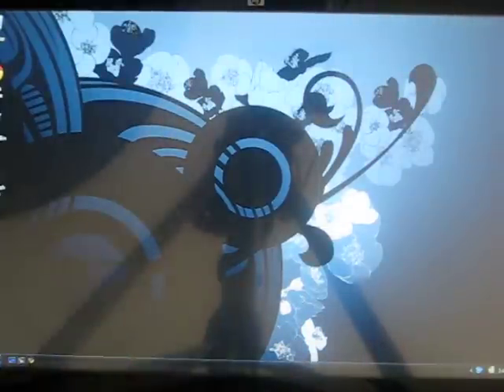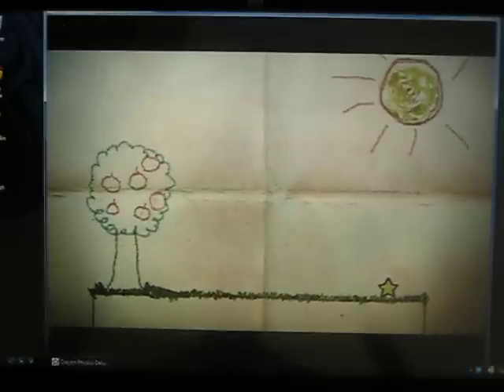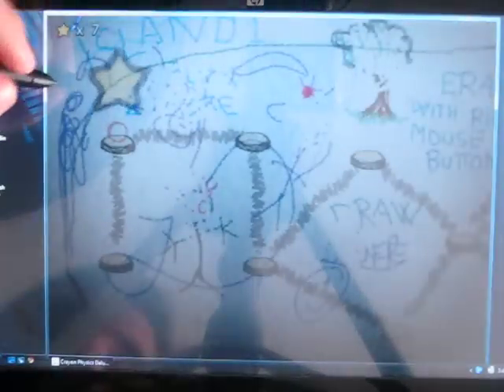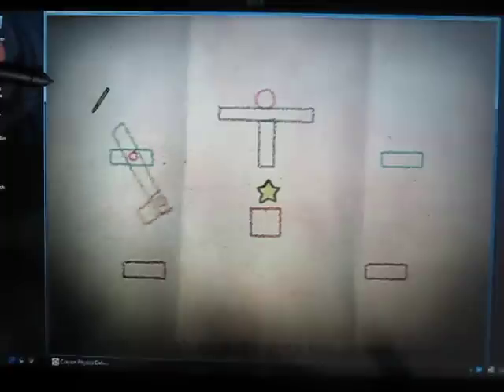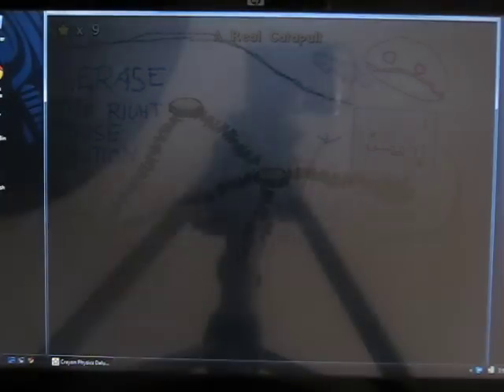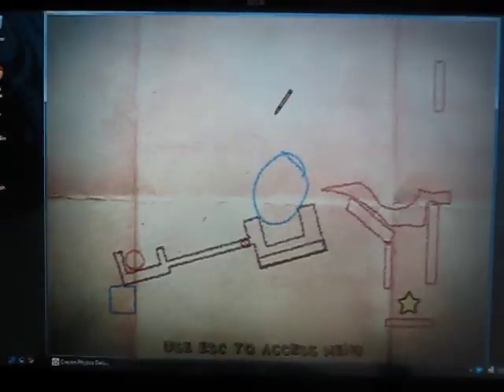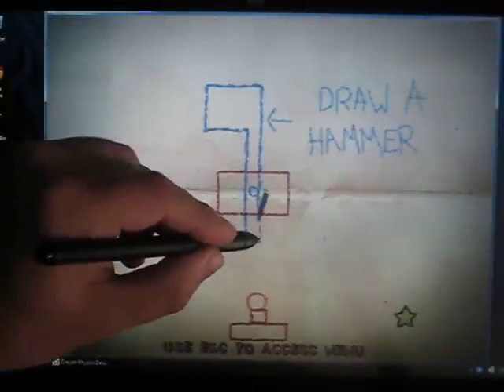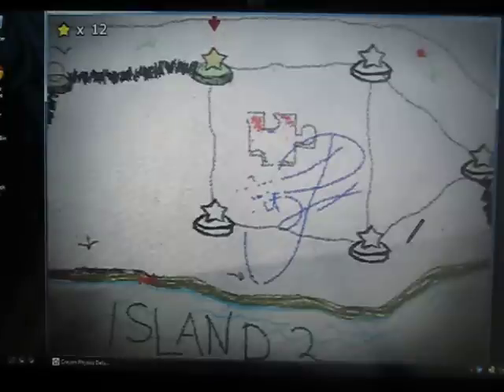Crayon Physics Deluxe [touchscreen friendly game]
This is a short video demo of Crayon Physics Deluxe using a touchscreen. The computer being used here is the HP tx2525nr tablet PC.

For more from this Touchscreen Friendly Game series, see other videos on my channel.

for mobile computing news, and to see the articles that accompany